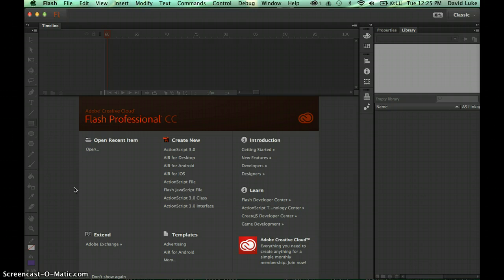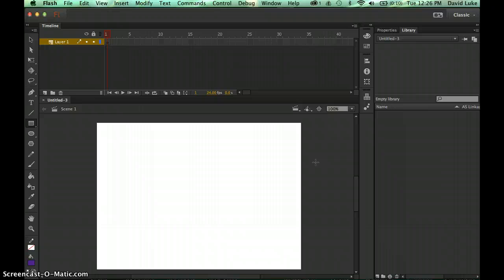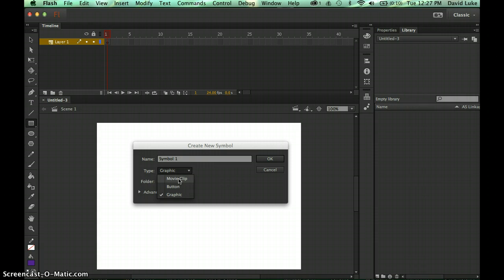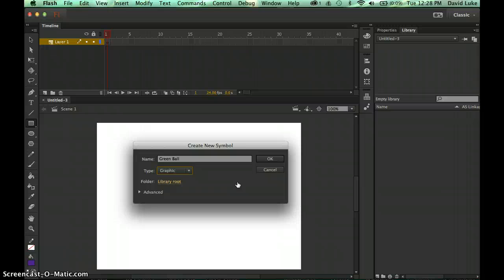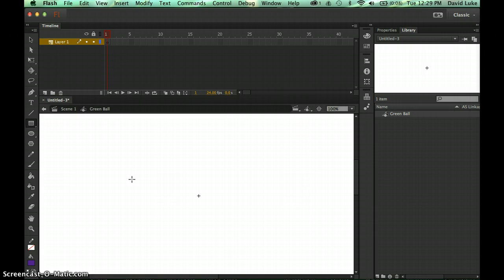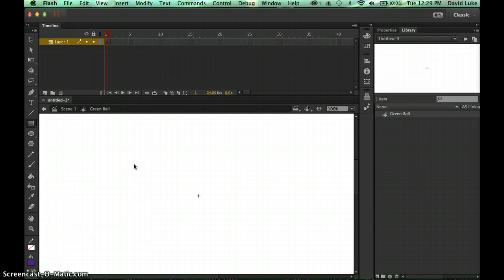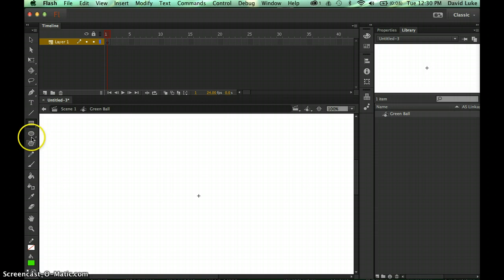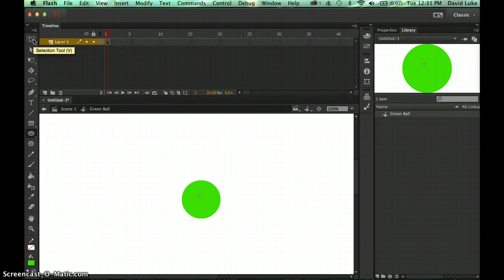Fall 2013 / Week 1 - Making a Simple Motion Tween Exercise Part 1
Making a Simple Motion Tween Exercise Part 1